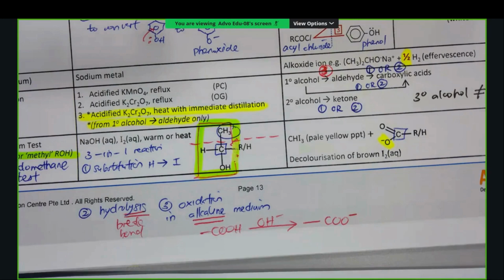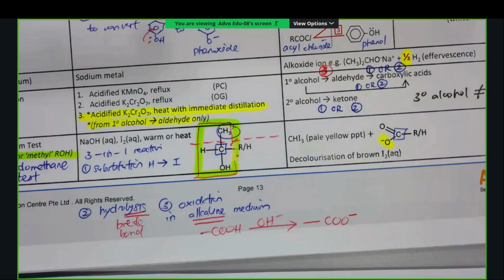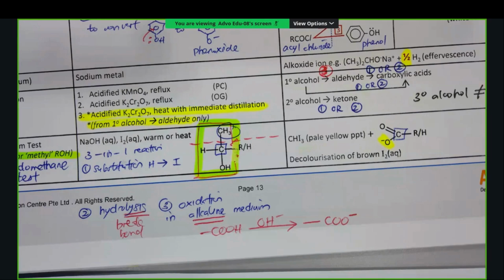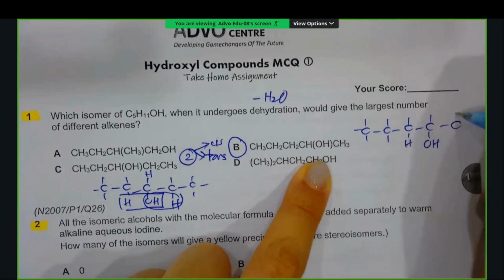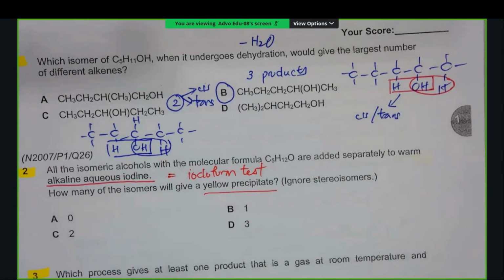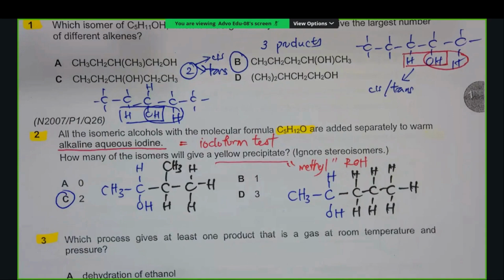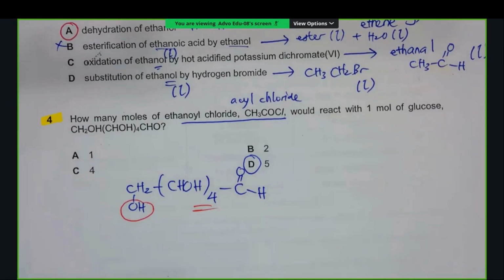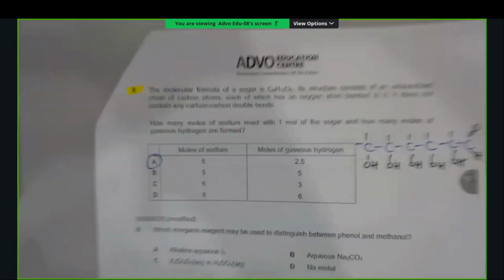Chemistry Recap and Practice for H2 A Level Chemistry, Strengthen Exam Readiness Fast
If revision feels messy and scattered, a strong recap can make the difference between confusion and clarity. In this lesson, you will review key chemistry ideas and reinforce them through practice so you can prepare more effectively for H2 A Level Chemistry exams. This is especially helpful for Singapore JC students who want better retention, stronger application, and more confidence before tests. For clear, exam-focused support from an A Level Chemistry Tutor and Chemistry Tuition Singapore specialist,